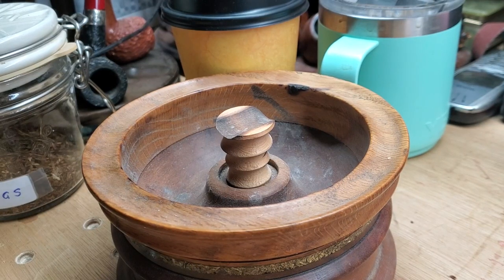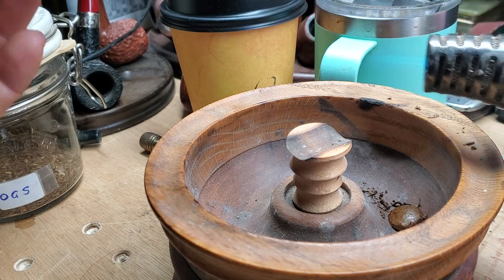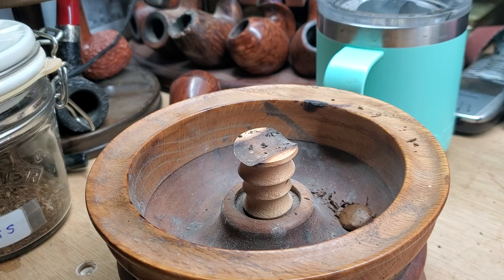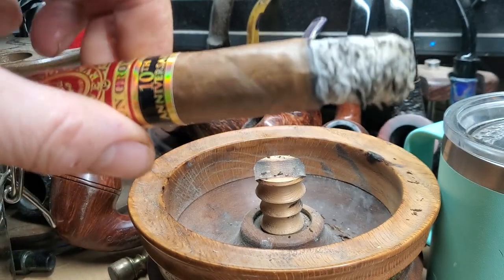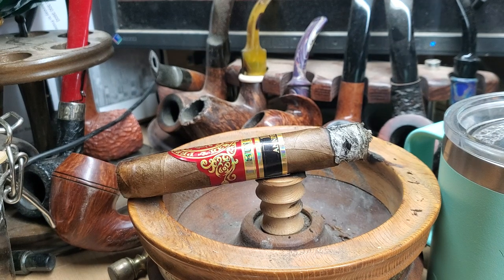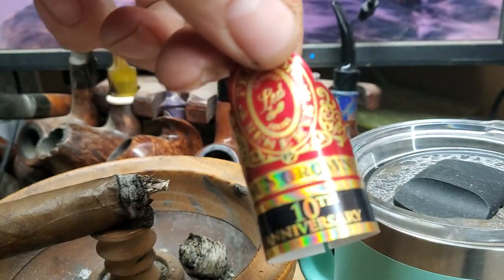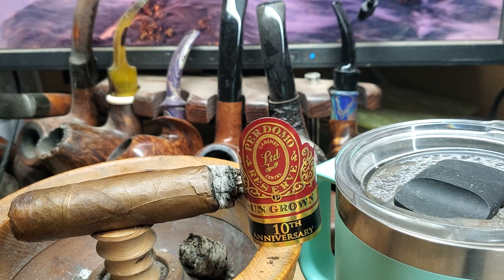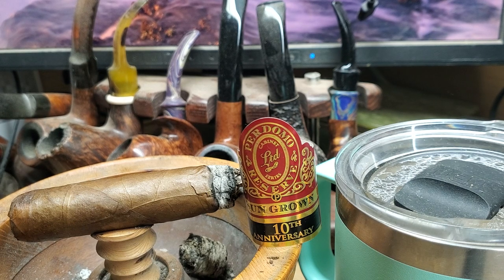Perdomo 10th Anniversary Sungrown Cigar